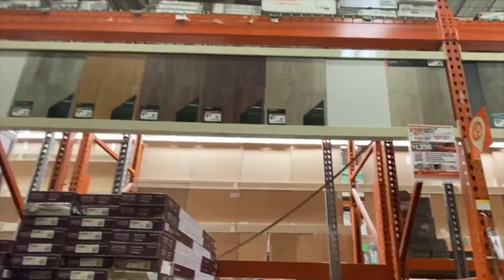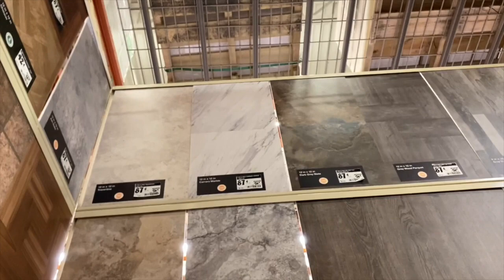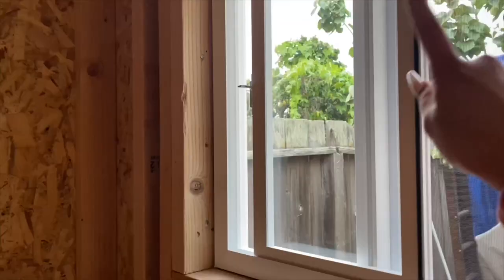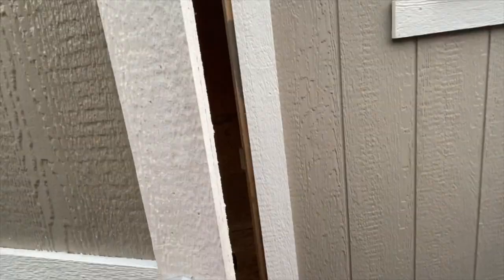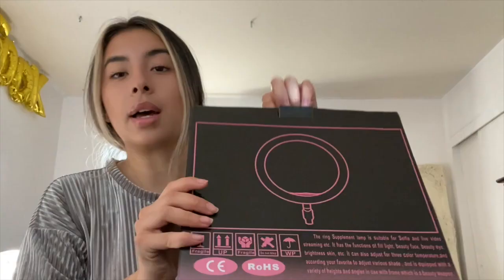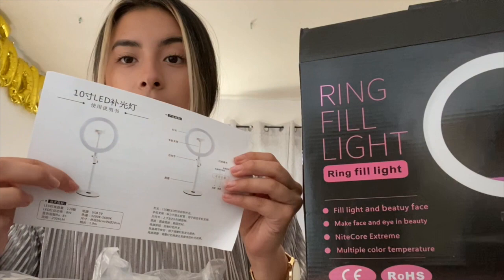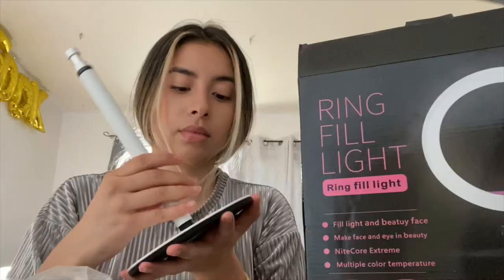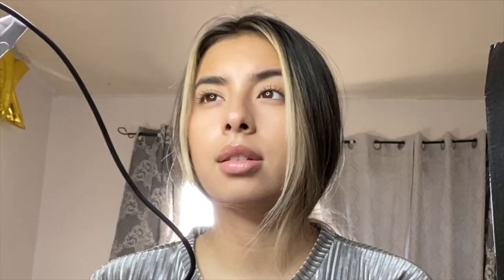Entrepreneur Life 19: MAKING LIPGLOSS, NEW OFFICE, PACKAGING ORDERS!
*the video came out a bit blurry and I wasn't able to recover it but I hope you all still enjoy the content I have created for you today!

Hey,
I have a lot of information below so be sure to go over that if you would like!

WANT A REVIEW FOR YOUR SMALL BUSINESS?
I will no longer be doing YouTube video shoutouts, I feel that doing it over instagram would be easier! With the platforms that I have, and the amazing support I've received through out my journey as a entrepreneur, I want to help support other small brands and give back by introducing their brand to my audience on instagram. (IG @audacitycos)

If you are a small business owner and wish to learn about how to start your small business or how to go about shipping whether you are selling through instagram or though a website (with or without your own thermal printer), in ways where you will save money, and ship domestically/internationally, GO TO MY WEBSITE AUDACITYCOS.COM and Check Out the Small Business Checklist, and Boss Babe Shipping List! There range from $1-$2! They are 100% affordable!

Love,
Monica Silva

P.S.
As a One-Woman Business I do my best to provide amazing content, information, packaged orders, etc in a timely manner :) when placing an order with me please be patient and be aware of processing days before receiving your confirmation email. Once Confirmation emails are received, your items will arrive in 3-5 days or sooner! Thank you for reading!

Portrait Artist IG: @karlas.arts and @yan.arty
YT Intro and outro: @dazzle_intros

My business is growing so fast it is such a blessing! I do sell out very quickly so please be patient throughout the times that I restock! Thank you!

Track Name: "Chill Lo-fi Hip-Hop Beats"